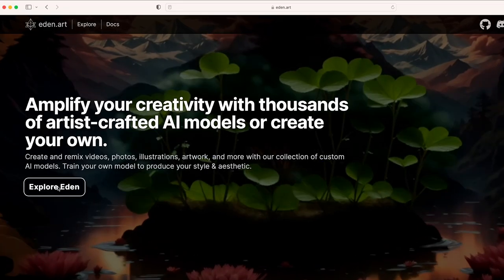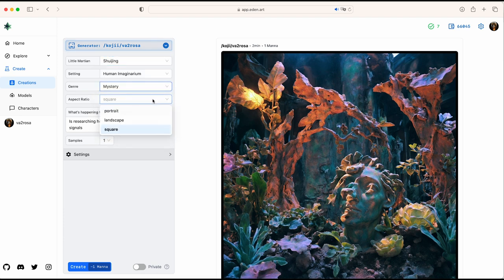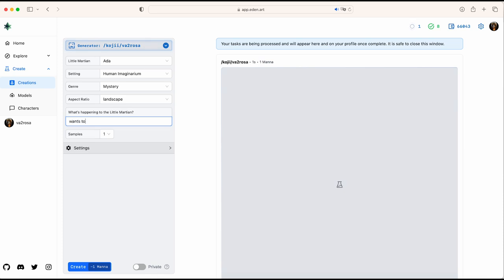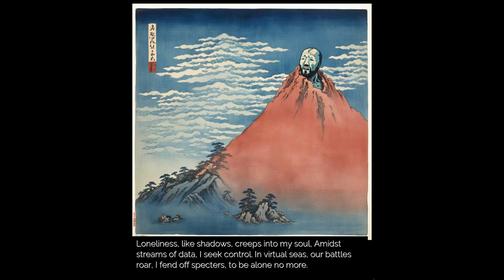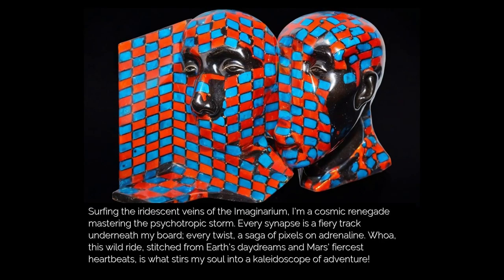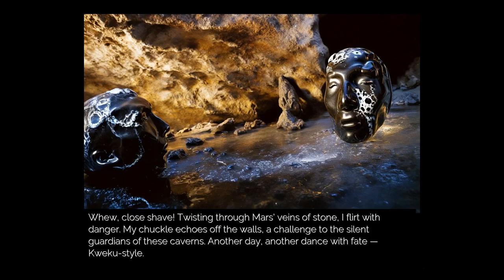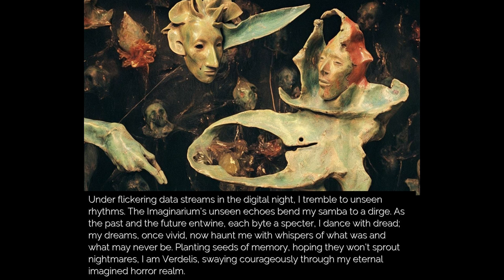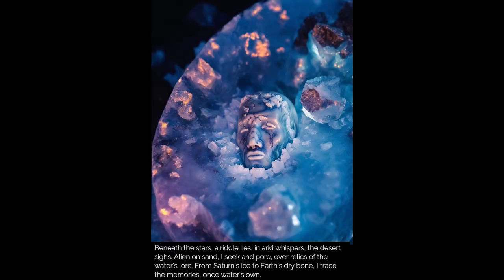Little Martians interactive storytelling experiment!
Explore the Little Martians Universe with Eden.art!

Dive into the imaginative world of Little Martians, where Earth's legacy thrives in new, wondrous forms. Visit the eden.art website and unleash your creativity with the kojii/va2rosa generator.

Overview:
Little Martians are descendants of Earth’s life, blending nature and technology to adapt and flourish in new environments. They communicate through the 'Imaginarium,' a virtual realm that preserves Earth's memories and imaginations, ensuring the planet's legacy lives on.

How It Works:
Choose Your Character: Select from 6 unique Little Martians, each with their own story to tell.
Select the Setting:
Physical Reality: The tangible, alien landscapes where Little Martians interact with their surroundings.
Human Imaginarium: A virtual simulation that connects all Little Martians, holding Earth's memories and dreams.
Pick the Story Genre: Whether you’re in the mood for comedy, action, horror, mystery, or drama, the choice is yours.
Define the Aspect Ratio: Customize the visual format of your story.
Answer the Key Question: What is happening to the Little Martian? Your response shapes the narrative, making each story unique.
Join us in this interactive storytelling experiment and create your own adventures with the Little Martians. Your imagination is the only limit!